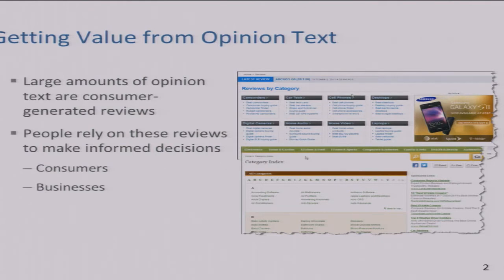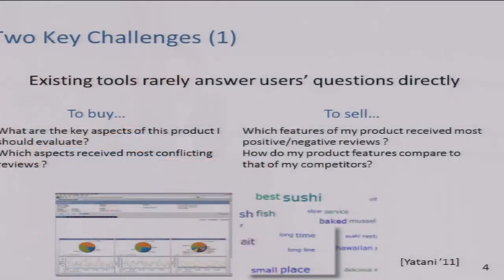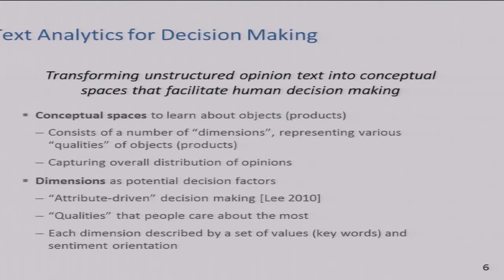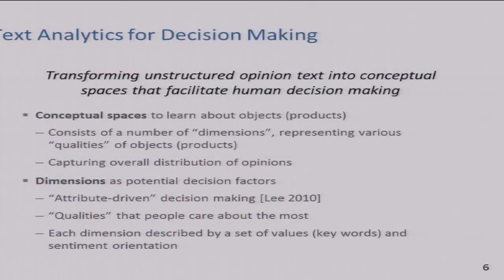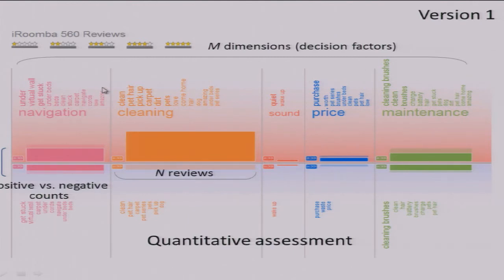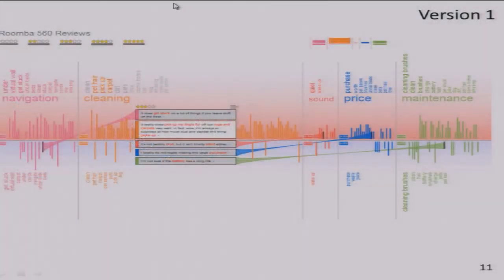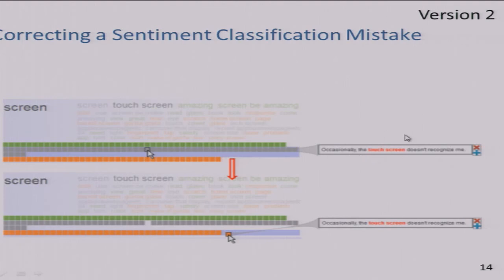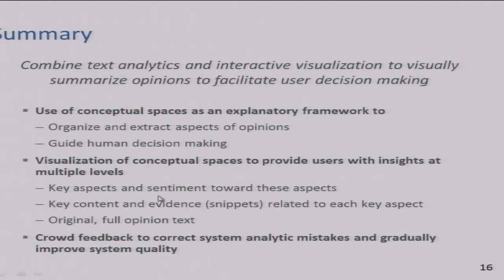Data Innovation Day: Visualizing Public Opinion, Michelle Zhou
Michelle Zhou, IBM